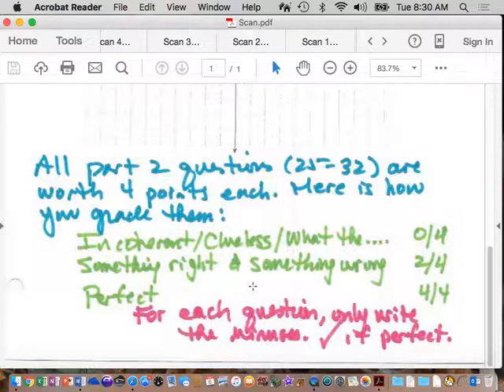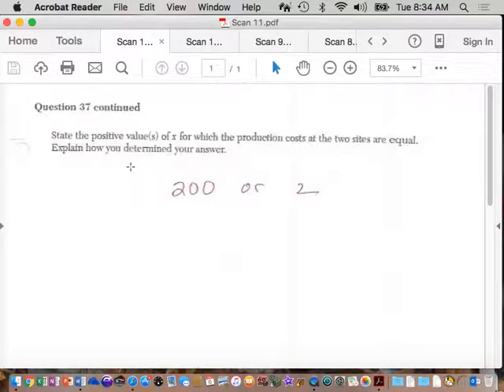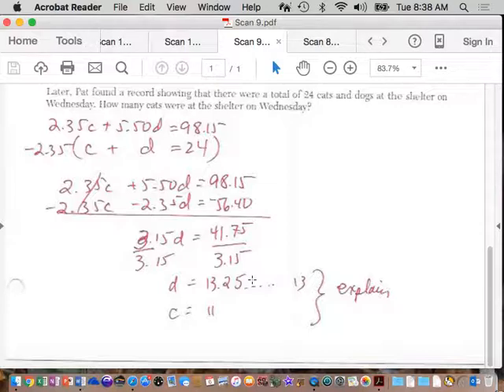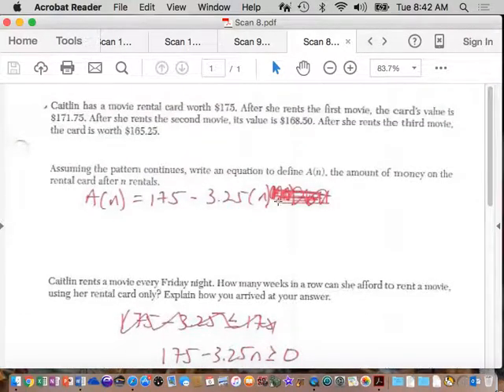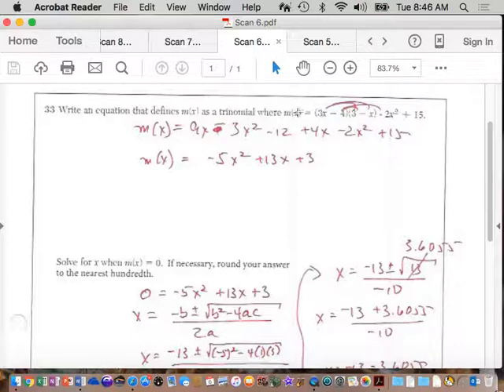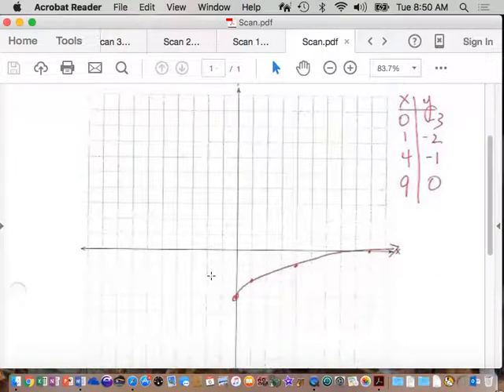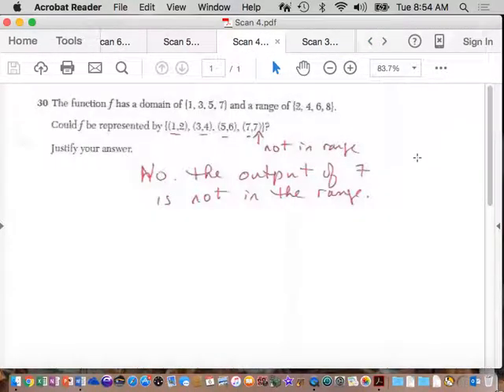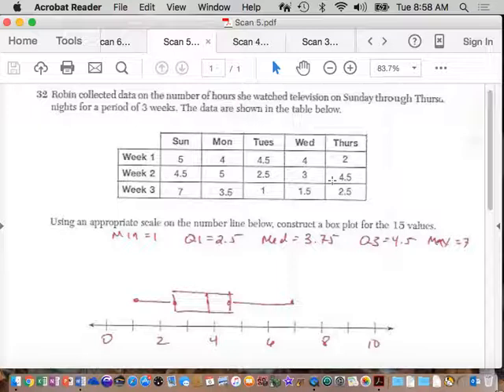Alg Part 2, 3, 4 Test Review